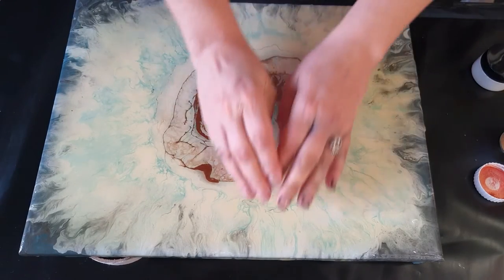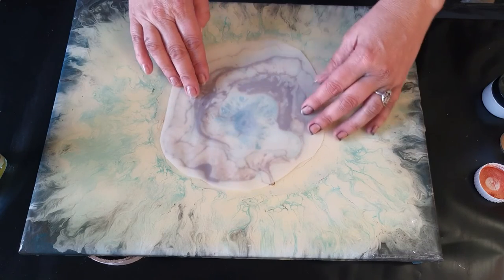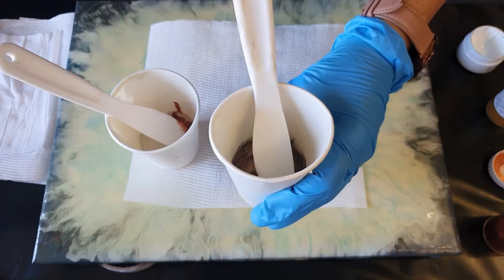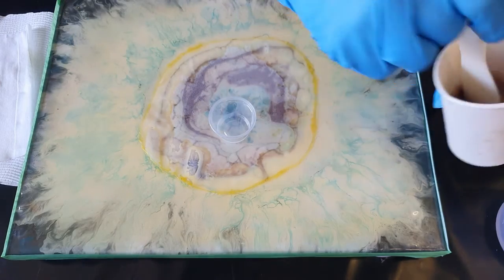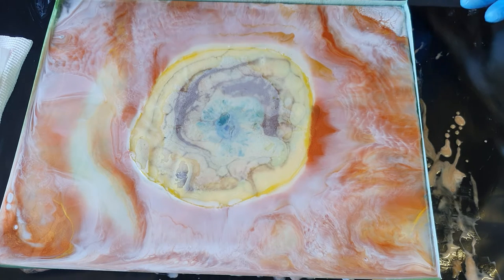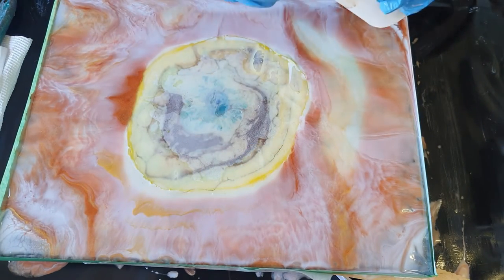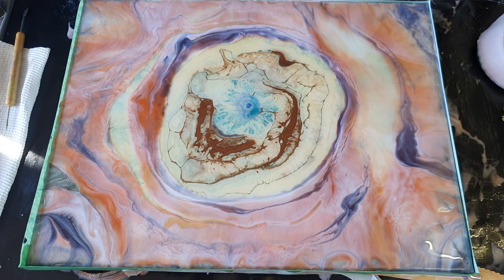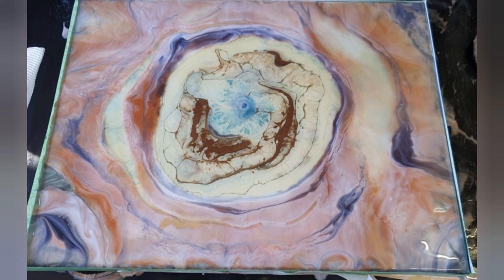Another piece of art transformed/ Abstract resin painting Part 1/demo